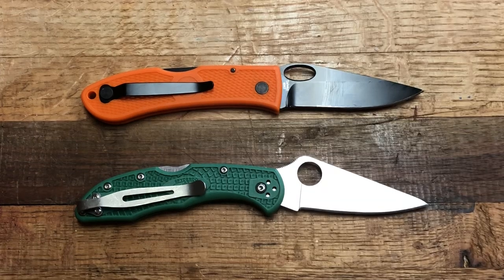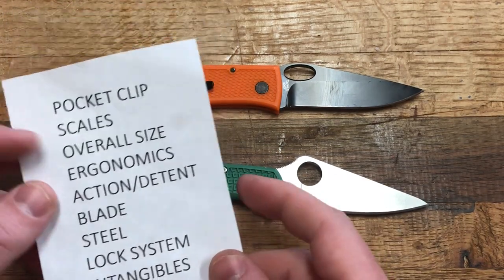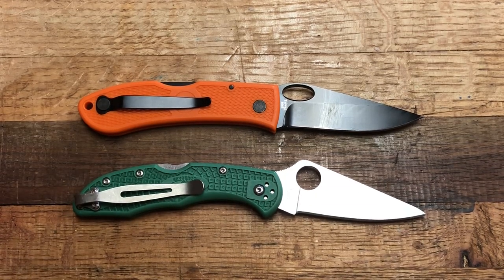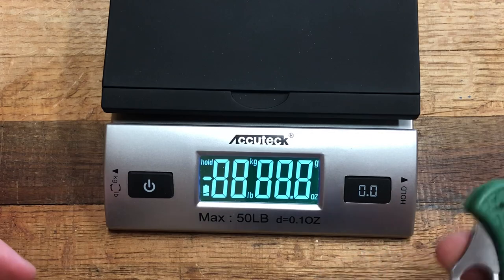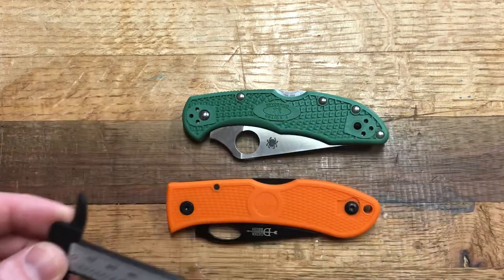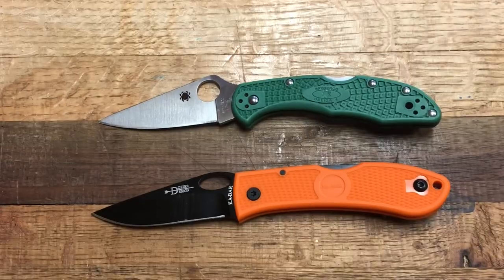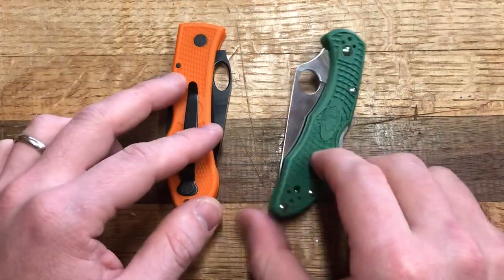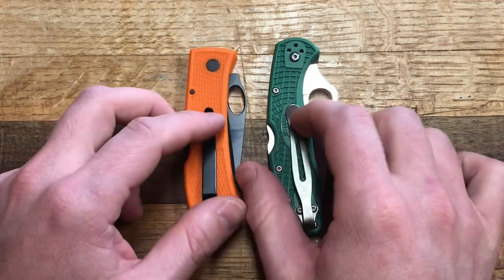Head to Head: Spyderco Delica 4 vs Ka-bar Dozier?!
Stickers & More Instagram